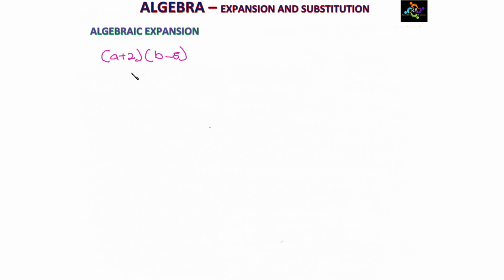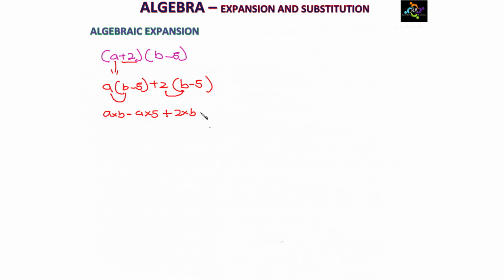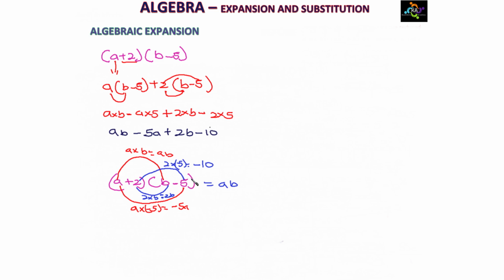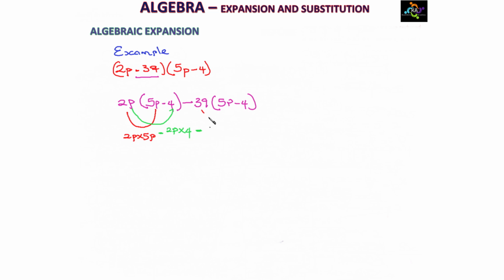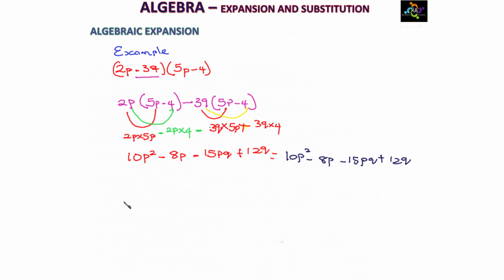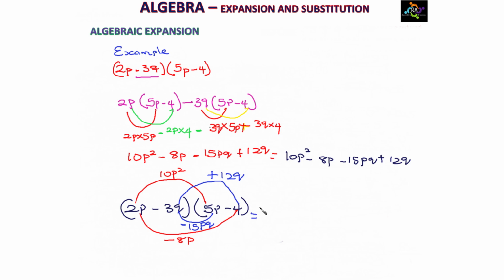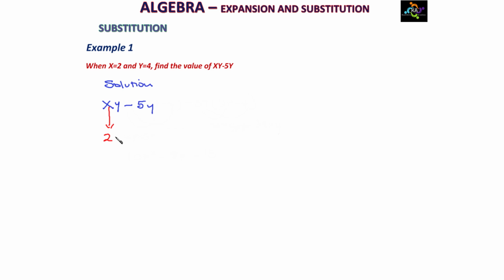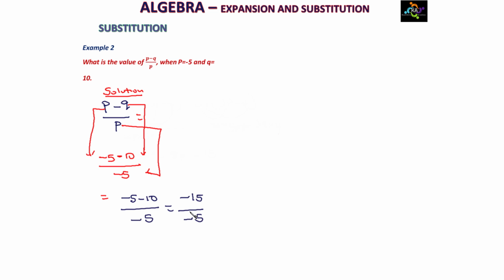Algebra /Expansion And Substitution/Worked Examples and Solutions/ Kunlektra Academy/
Worked Examples on Algebra - Expansion and substitution
For better understanding on Algebraic expansion and substitution, here are examples that will guide you on how you can solve more questions from simple to complex.

Remember: you can learn anything from a simple, basic and complex